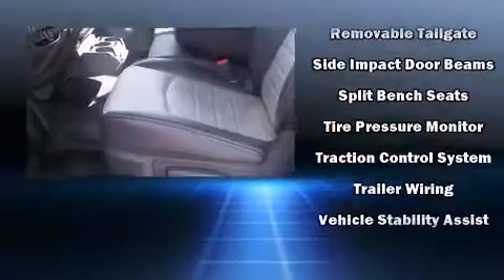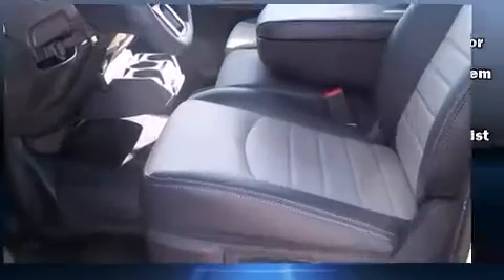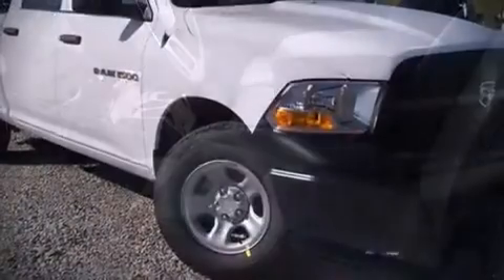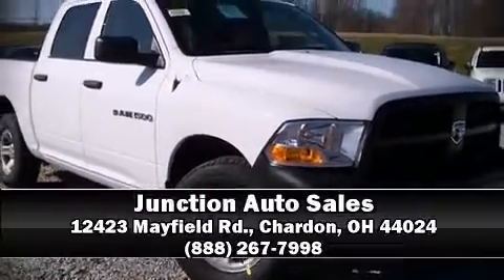2012 Ram 1500 Tradesman in Chardon, OH 44024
12423 Mayfield Rd.

It features an automatic transmission, 4-wheel drive, and a powerful 8 cylinder engine. Top features include cruise control, 1-touch window functionality, a rear step bumper, fully automatic headlights, power door mirrors and heated door mirrors, a trailer hitch, a bedliner, and air conditioning. With side curtain airbags supplementing the rest of the safety network, you can be assured that you and your passengers will experience top-tier protection. We have a skilled and knowledgeable sales staff with many years of experience satisfying our customers needs. They'll work with you to find the right vehicle at a price you can afford.